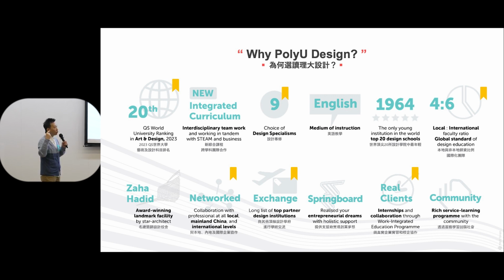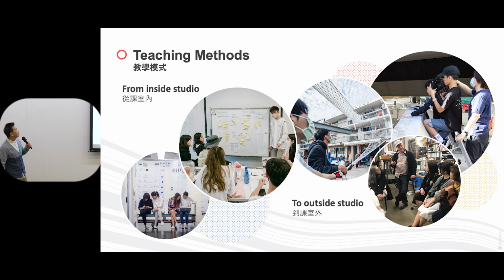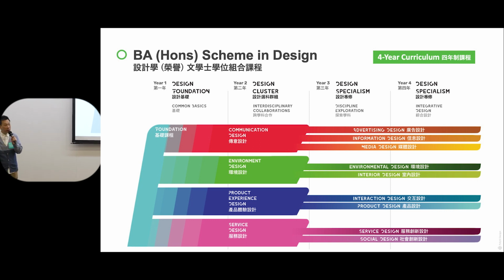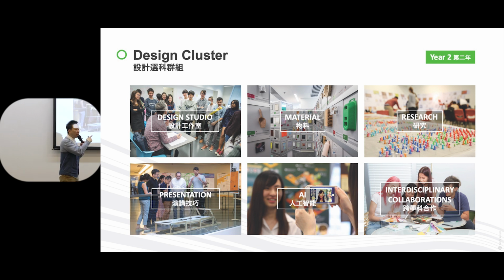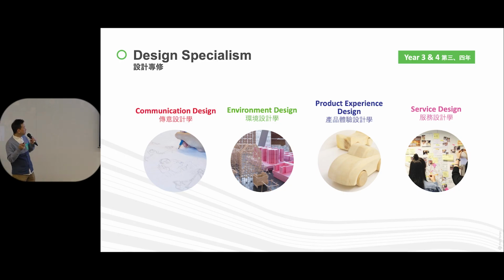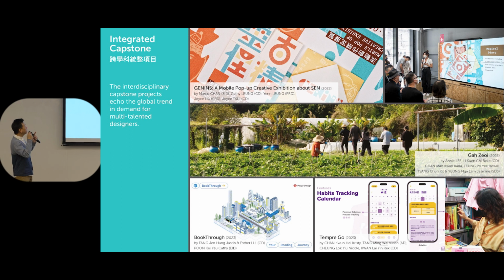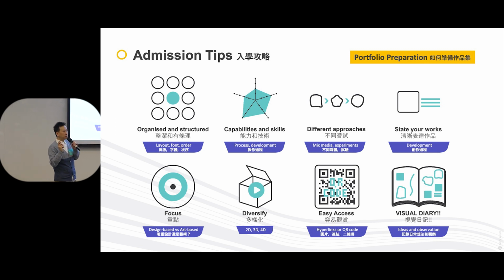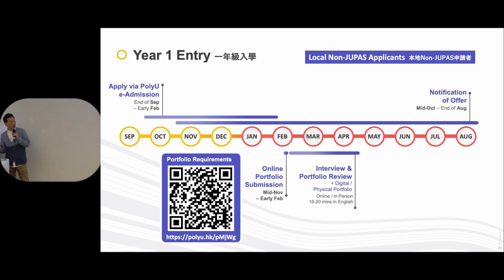Programme Introduction [PolyU Design Open Day 2023] Information Seminar English Version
Information Seminar BA (HONS) Scheme in Design
Mr Man To Yu
Senior Teaching Fellow, Associate Professor of Practice
Foundation Year 1 Deputy Leader

0:00 - Programme Introduction
8:30 - Why PolyU Design?
17:43 - 4 Year Curriculum
34:41 - Work-Integrated Education (WIE)
37:16 - Alumni
39:08 - Admission Tips